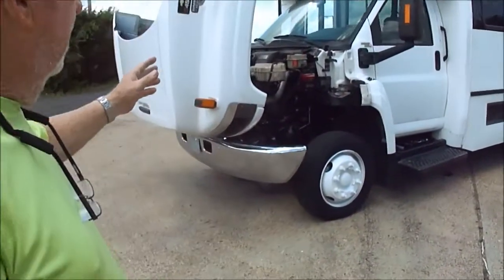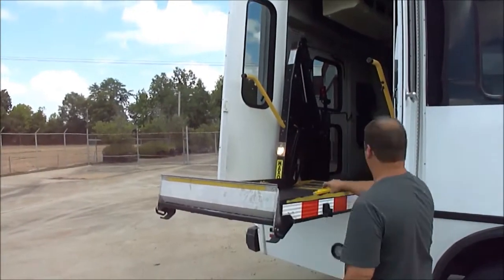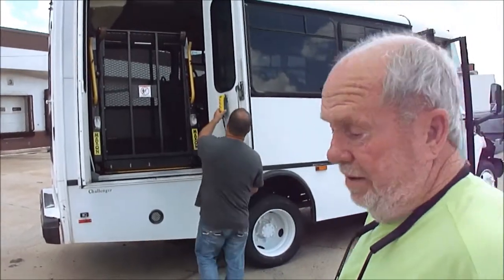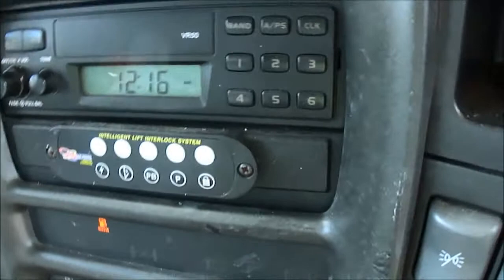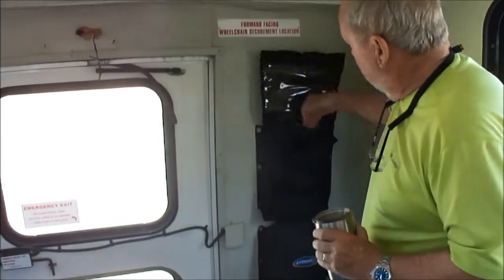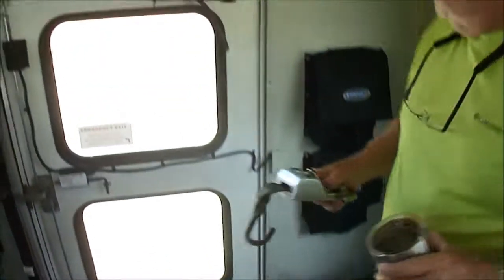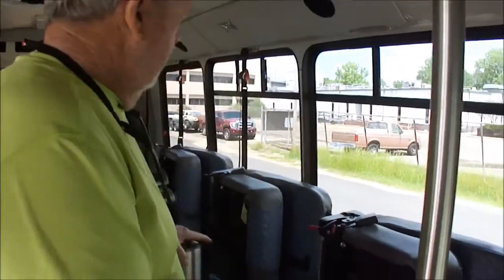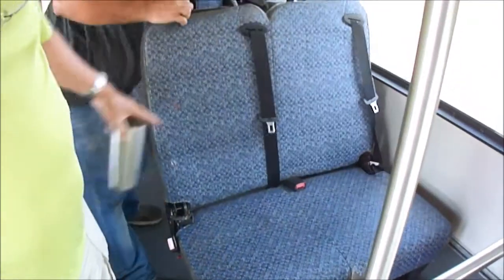2008 Champion Challenger Bus Tour